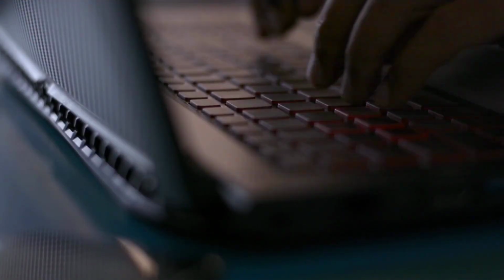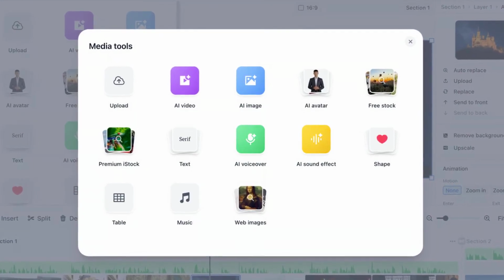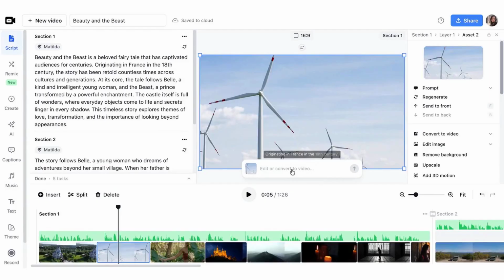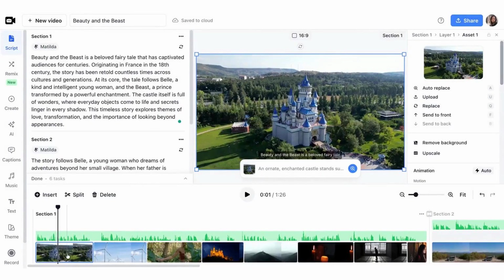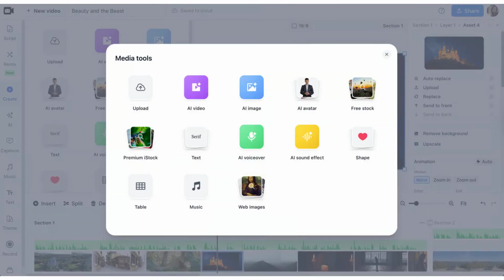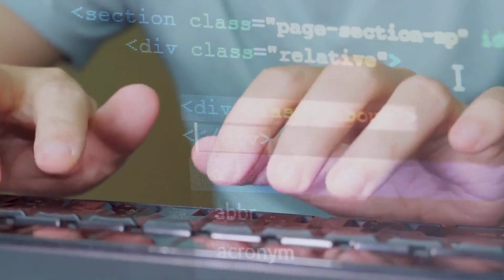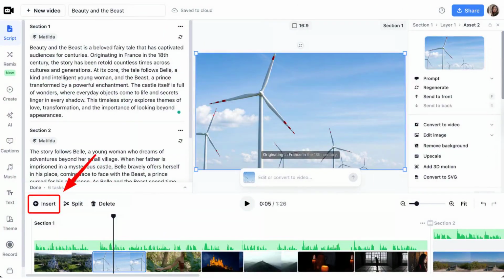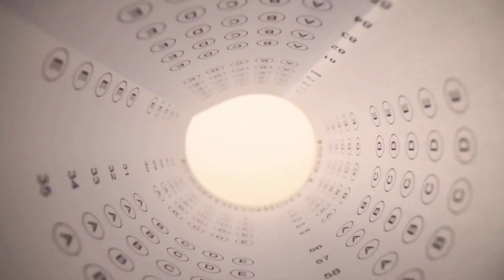Video Assets: Upload, Generate & Organize Media in VideoGen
Learn how to use Asset Tools in VideoGen to upload media, generate AI content, replace visuals, and manage assets throughout your video project.

In this tutorial, you’ll learn how to:
• Upload your own media
• Browse stock videos, images, and audio
• Generate AI assets directly in VideoGen
• Insert and replace content in your timeline
• Organize and edit assets more efficiently

Asset Tools make it easy to build videos faster while keeping your workflow flexible and organized.